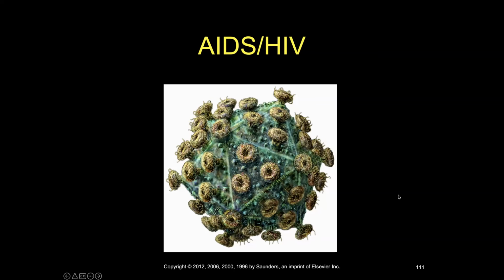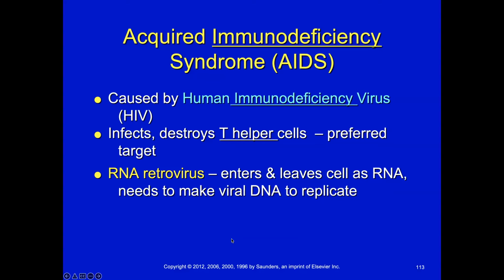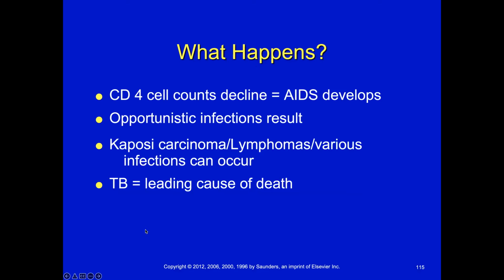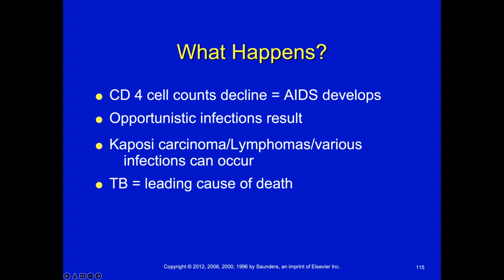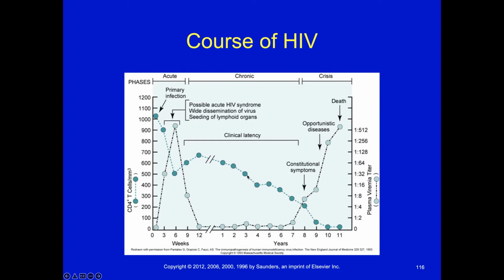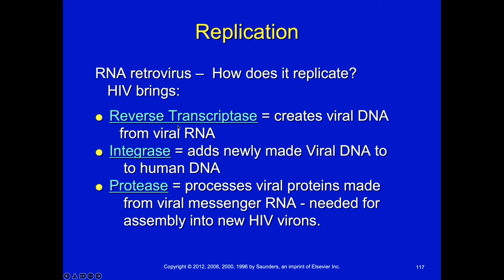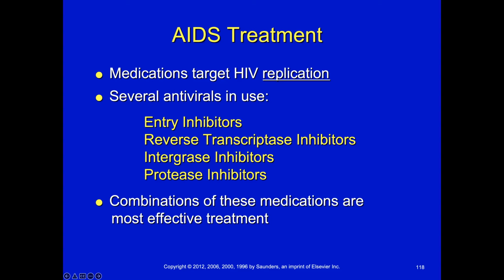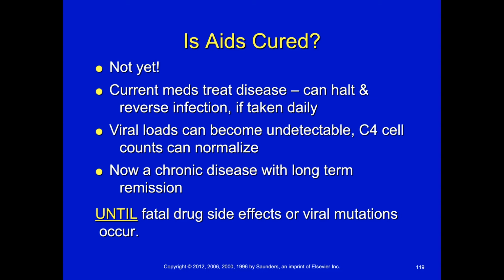HIV/AIDS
Discussion about HIV & AIDS with emphasis on viral replication, disease course & effective medications